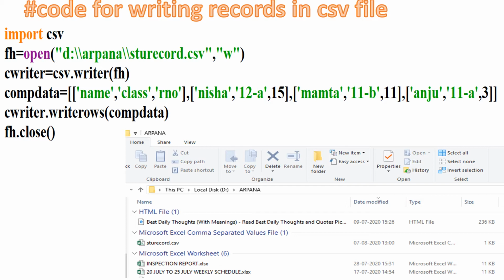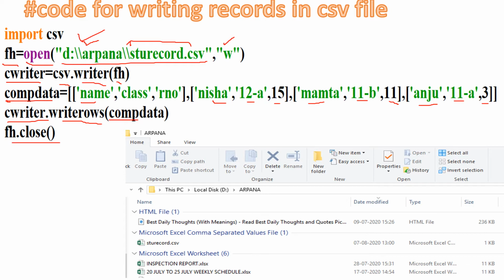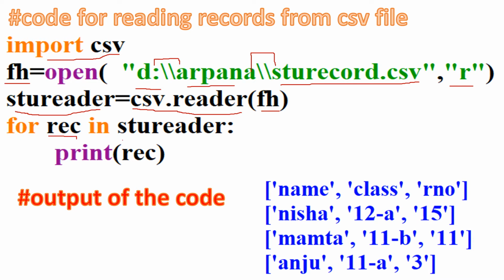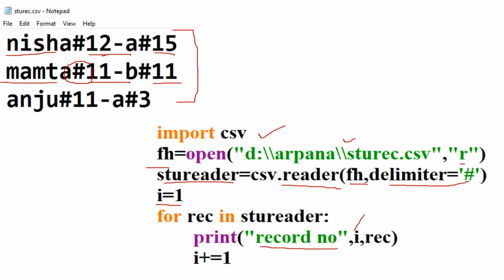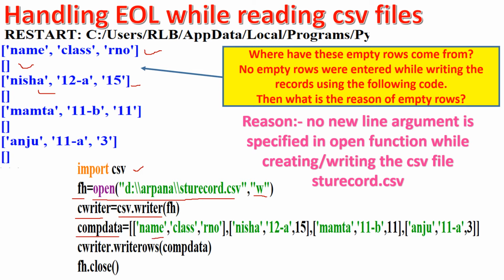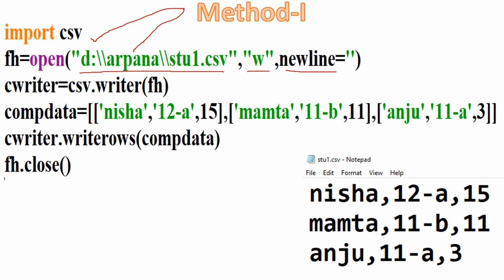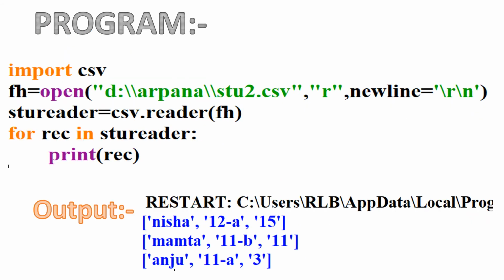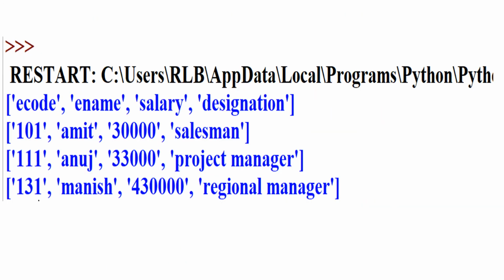reading csv file 12 cs part two